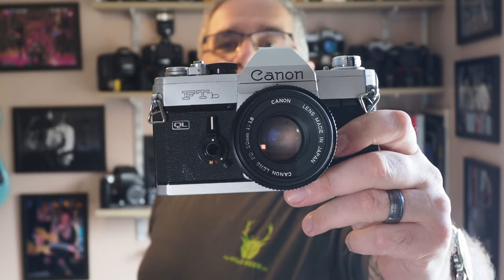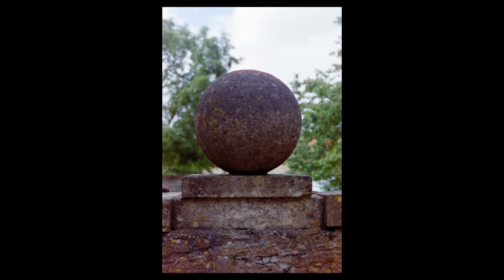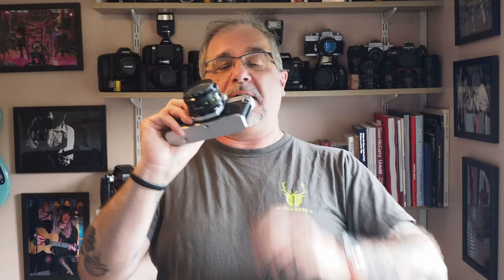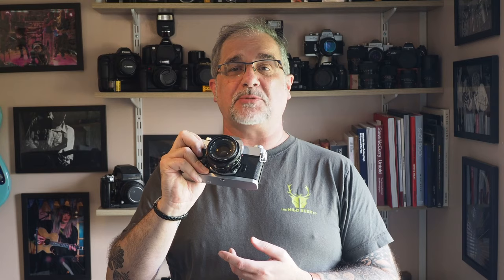Canon's Over-engineered 70's Masterpiece (with sample images).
Often overlooked the FTb sits between the Canon F1 Pro range and the later A-series models, the semi-pro FTb QL offers a cheap 35mm mechanical option for modern film photographers. Overengineered to an absurd degree, I talk through what is one of my favorite film cameras of all time.

Contents
00:00 Intro
01:04 The Camera
07:10 Pro 1 - Match-needle Metering Perfected
12:47 Pro 2 - Build
14:33 Pro 3 - 80% of an F1 for half the Price
17:10 Pro 4 - SMS - 70's Vibration Reduction
20:03 Pro 5 - Lenses, what wonderful lenses it has
24:14 Con 1 - Splitting hairs with a focusing screen
27:09 Summary & Conclusion